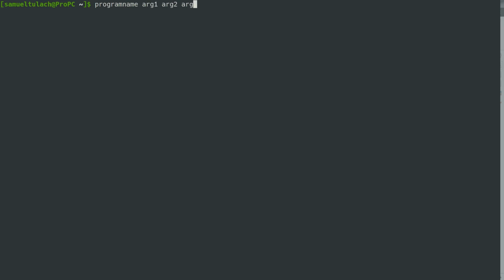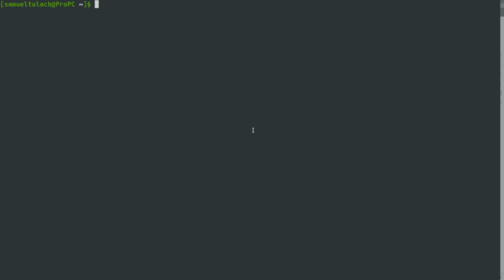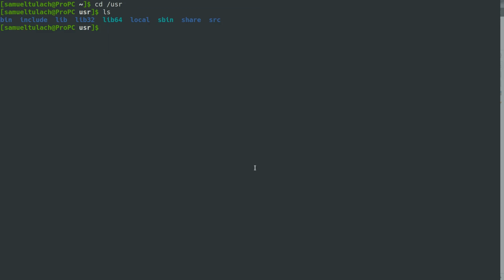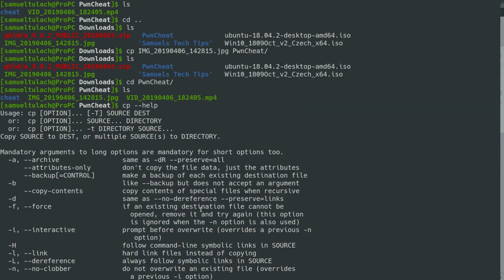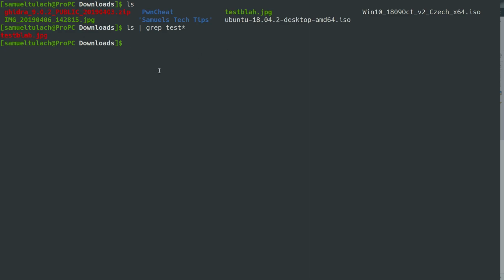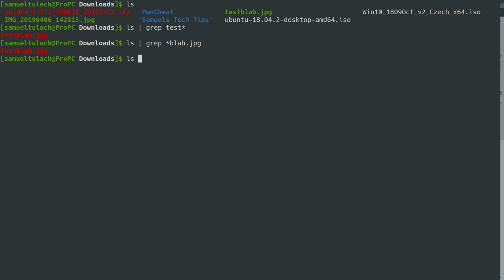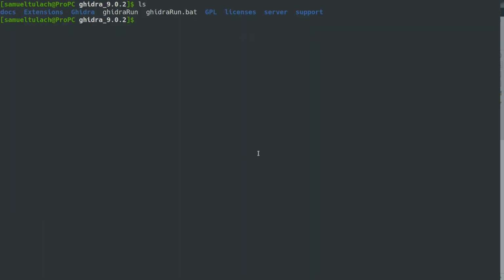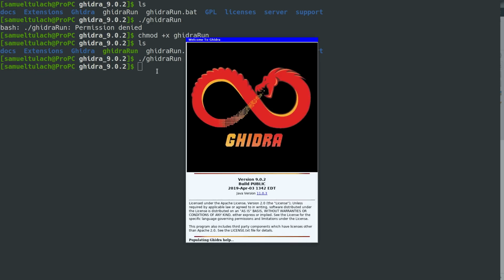[NO BS] Linux Basics - Command Line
Welcome on my new channel. This is series called "No Bullshit" where you will get only important information. I am making these videos to start my channel and after doing this series about Linux and programming, I will also start doing tech news and other videos.

Btw sorry for some glitches in the video. OBS doesn't like my Nvidia GPU I quess.